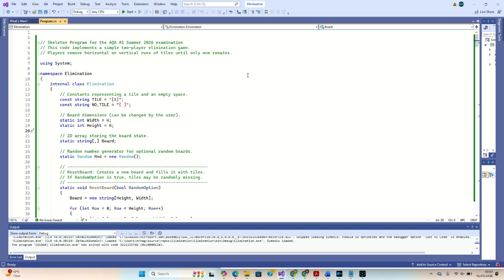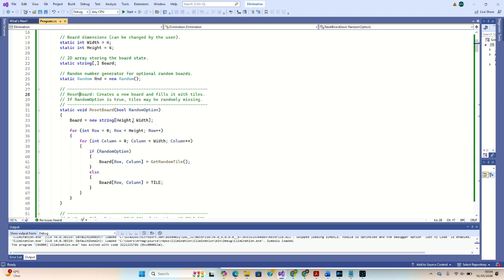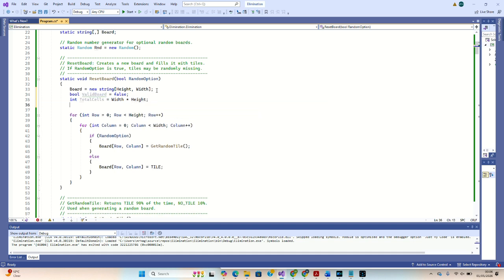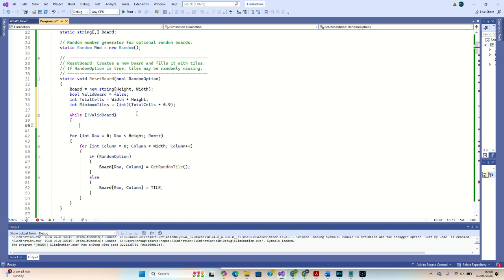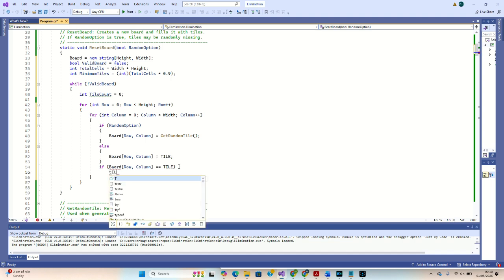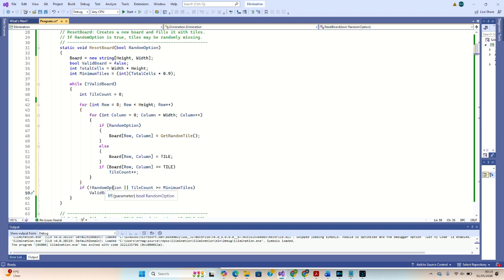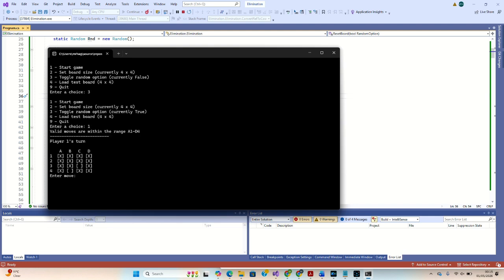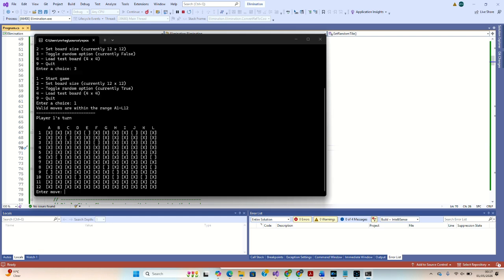Elimination8 - AQA AS Computer Science Skeleton Code - Elimination C#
Ensure that a minimum number of tiles are put on the board if the random option is selected.

You can access/download the commented code and a document with the code changes in these videos